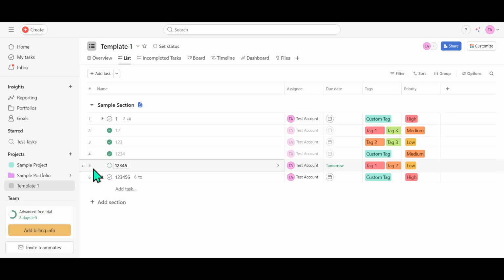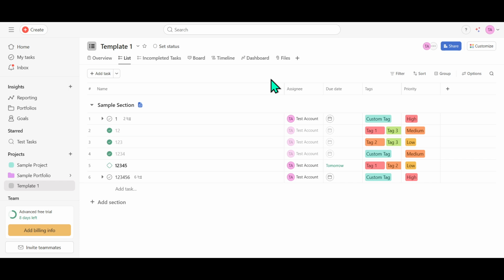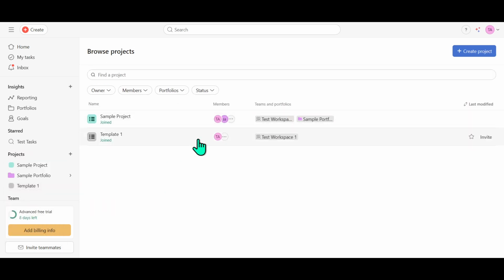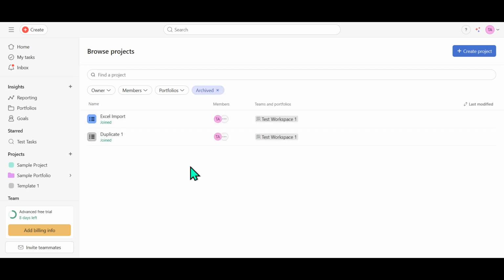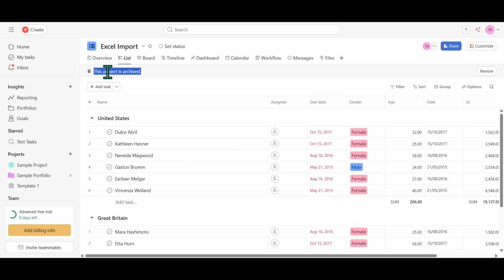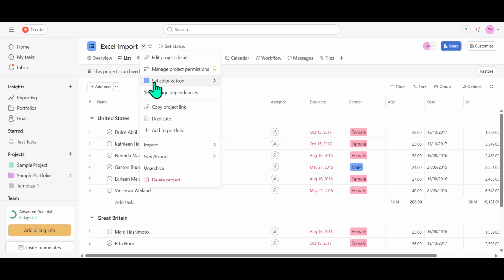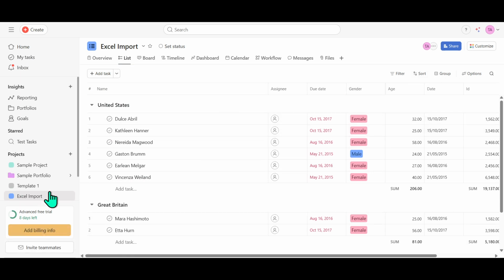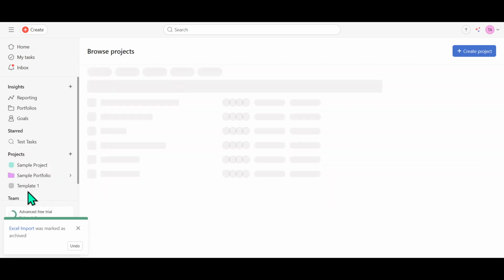Asana: How to Unarchive a Project (2025 Project Management & Productivity Tutorial)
Learn how to unarchive a project in Asana to bring it back to active status and continue tracking tasks and progress with your team.

how to unarchive a project in asana, restore archived project in asana, asana unarchive tutorial, asana productivity tips, asana beginner guide, bring back archived project in asana, asana workflow optimization, asana project management tutorial, reopen archived project in asana, asana project recovery, asana task tracking, asana team collaboration, asana project restoration, asana efficiency tips, asana project status change, asana archive settings